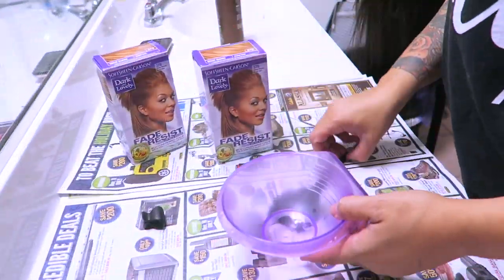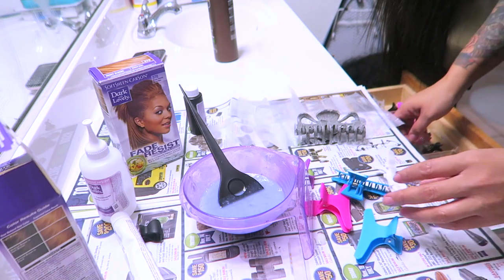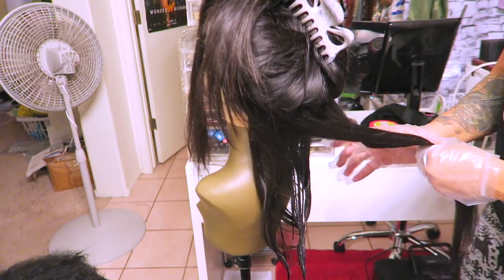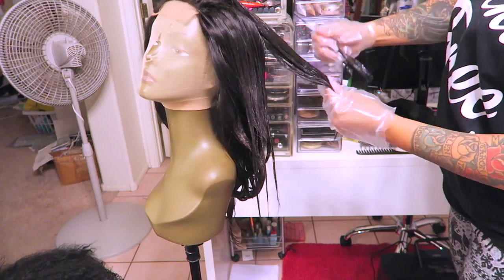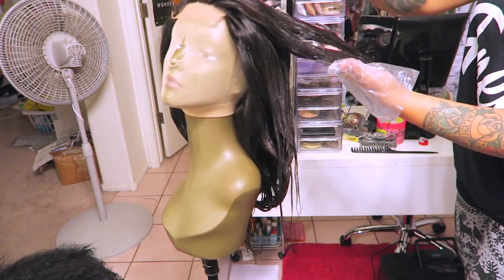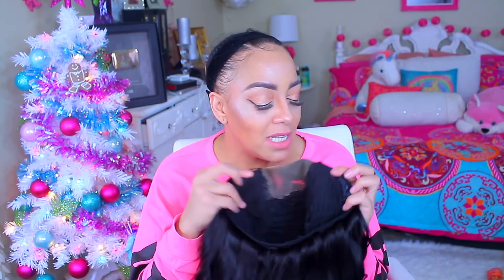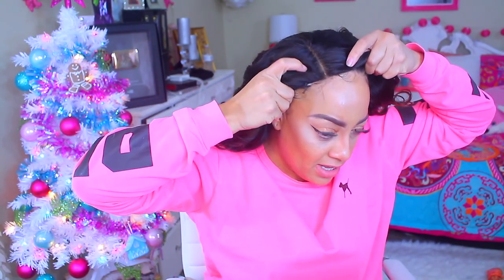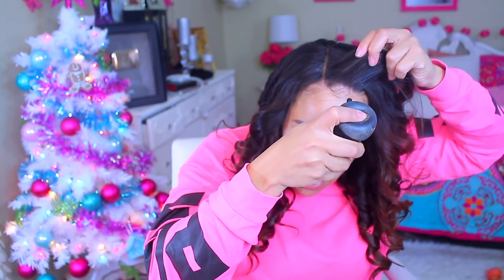STEP BY STEP EASY CHEAP HAIR COLORING TUTORIAL Trendy Beauty Hair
Get that NEW YEAR HAIR

this is the 3 bundles with closure straight hair

And this is 3 bundles with closure body wave hair

SOME OF MY FAVORITE SITES